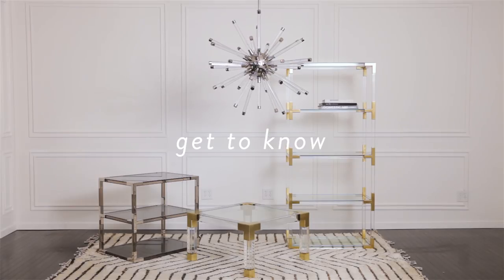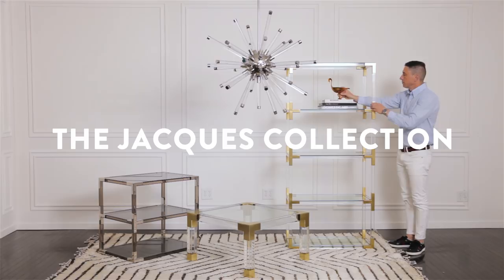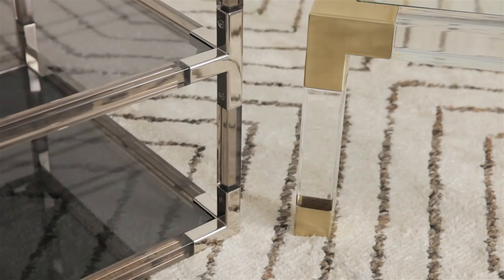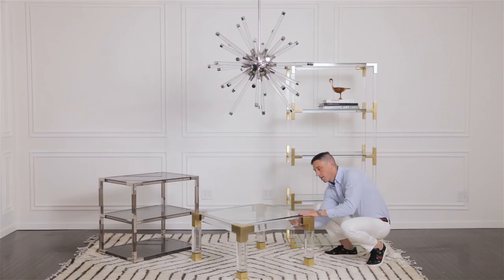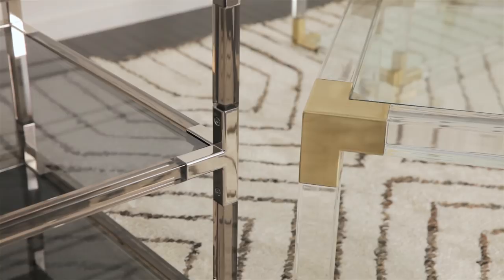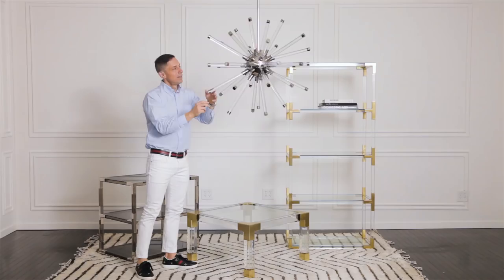The Jacques Collection by Jonathan Adler / Clearly Cool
Solve all your decorating conundrums with our world of tables, étagères, and more, made from luxe acrylic and polished metals. Big presence, weightlessly transparent.